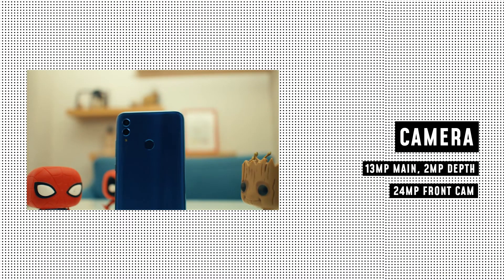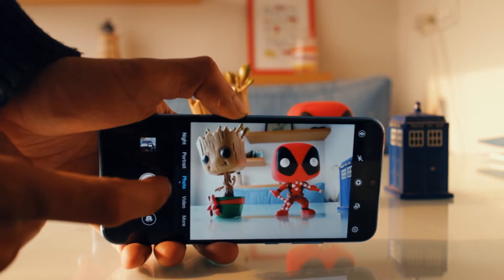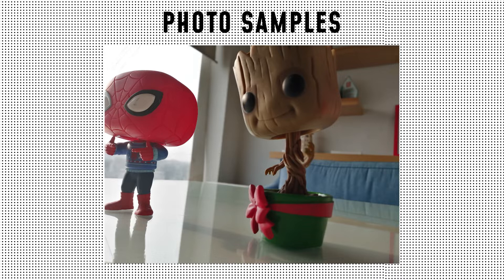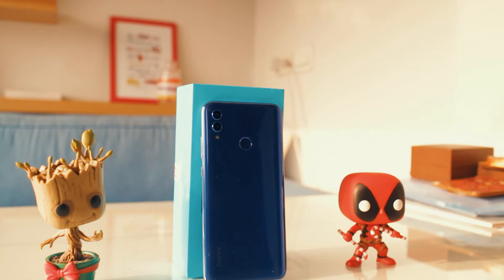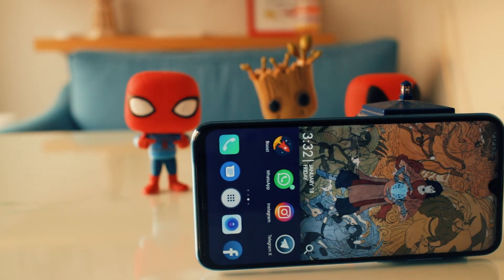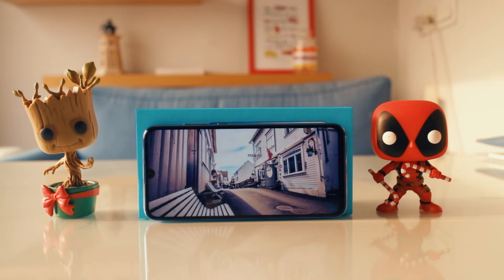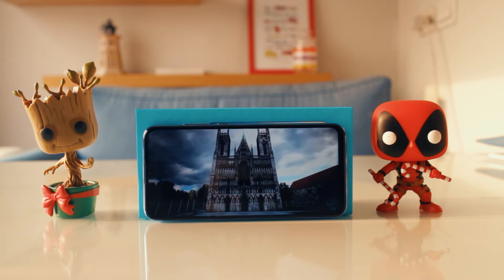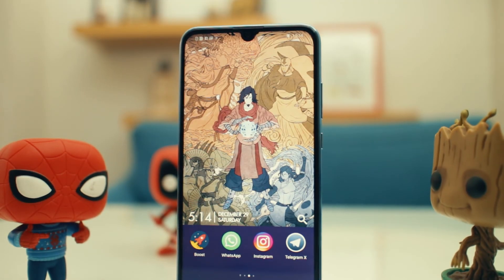HONOR 10 LITE - REVIEW!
Here's our review of the new Honor 10 Lite!